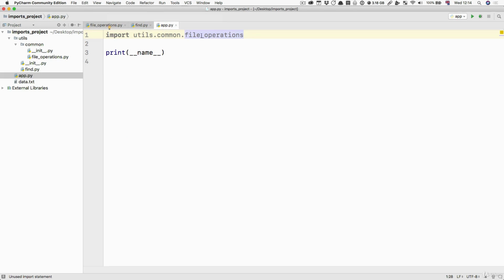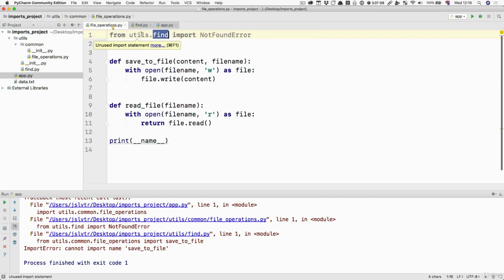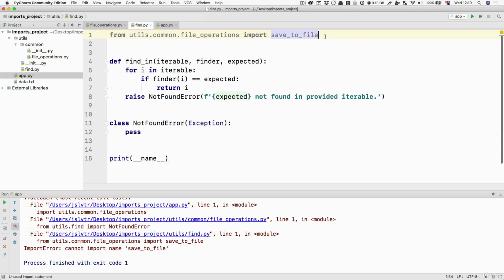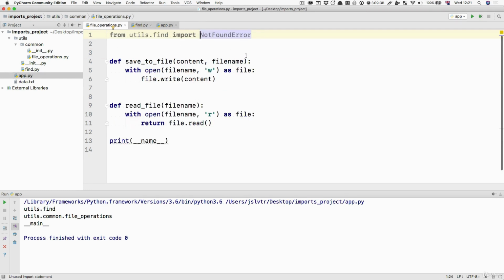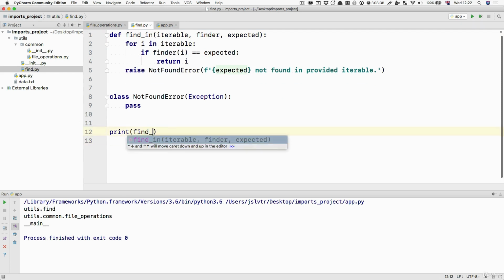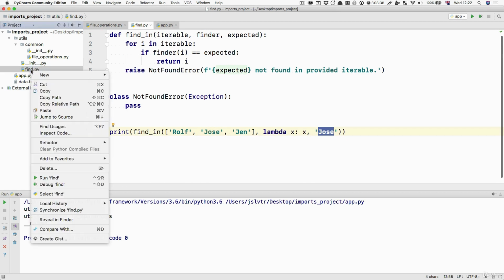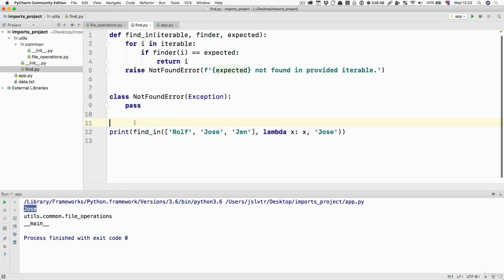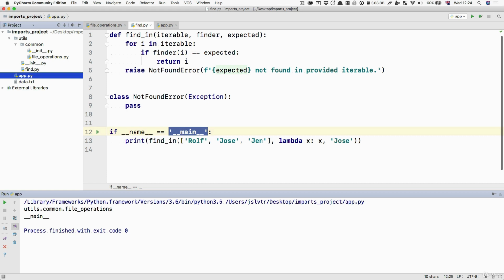Python files | import errors | How to avoid & fix Import errors and running as a Python script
In this video, we're going to look at:
what is an import error, and also how you can run some

code in a file, only when the file is ran as a script

and not as a module.

It's very straight forward.

The import errors, though, are not so easy.

Let's have a look at an import error.

We've got app importing file operations,

file operations importing find,

and find's not importing anything.

Let's make find import file operations.

So let's do this, let's ask it to go into file operations

and import something specific.

Let's run app.py, let's see what happens.

Now we get an import error because what's happening

is app is importing utils.common.file_operations,

this is importing utils.find,

and now utils.find is importing utils.common.file_operations

which is already in the imported modules.

And Python knows about this, it keeps a global dictionary

of modules that have been imported already,

and as we try to access something in it,

it says, oh wait, actually, when I try to go

to this module to extract this function here,

I can't do that because when I run that,

it asks me to go back here, so that doesn't work.

Notice however, that if you ask it not to import

a particular thing, but just to execute the module,

like if you do import utils.common.file_operations,

it is okay with this because it sees

that its already imported this module,

therefore, nothing to do.

It just ignores it, because its already been imported

in the past, like this.

So that's a pretty important thing to know.

If your module's already imported,

you can import it again the same way,

but if your module's already imported,

and you want to access something specific in it,

Python is going to then go and look into that module again,

and it's going to give you an error

because it's going to go back and forth.

This is called a circular import,

it's not such a good thing to do.

Now, in some cases, a completely separate topic,

you'll want some code to run,

for example, let's go to the find function.

You'll want some code to run only when

you execute find.py.

So if you run find.py, you want some code to run,

and you can do that.

By the way, I'm going to delete this import there

because it works, but it's a circular import,

and I don't like that.

So if we were to run find.py,

let's say we wanna test out our finding function.

So we'd say, find_in Rolf, Jose, and Jen,

and what we're looking is lambda x,

yeah, that's it.

We're gonna just return x, and the expected is, Jose.

So what's gonna happen is, this list becomes the iterable

lambda x returns x, which returns every element

as we go through them,

and Jose is the value we're looking for.

So for i in iterable, goes over each element.

i becomes Rolf, then it becomes Jose, then it becomes Jen,

we run the finder function, which just gives

us the value that's Rolf, Jose, or Jen,

and we check that it's equal to the expected value,

which in this case is Jose.

i would return it if it's fact.

So if we run the find.py file,

we get Jose out, which is good.

But notice how find.py is imported by file operations.

File operations is imported by app.

So if we run app, we also get Jose,

because find was executed by the import

and it ran this code.

We don't want that.

Because this is only for testing the module.

We only want to run this code if we physically

right-click the module and run it.

If we run it as a script.

And we can do that with an if statement.

Of course, what's gonna be in our if statement?

We wanna check whether the name is main.

Go and implement it yourselves.

I'm sure you got that if name is main, run this.

Pretty straight forward stuff.

Of course, you have to realise that

this is something you can do.

After all, these are just a variable.

This is just a variable, and this is just a string.

So you can check whether they are equal,

and run something if they are.

Now when you run find.py, you get Jose.

When you run app.py, you don't because it didn't run

as a script.

The name was not main.

The name was utils.find.

I wanted just to show you a bit more about importing,

how you can run something only when you run it as a script,

and also how you can cause import errors,

and of course, that you should avoid import errors.
python import error cannot import name,
no module named jupyter pycharm,
circular import error python,
python import not found,
run python script from command line,
no module named jupyter notebook,